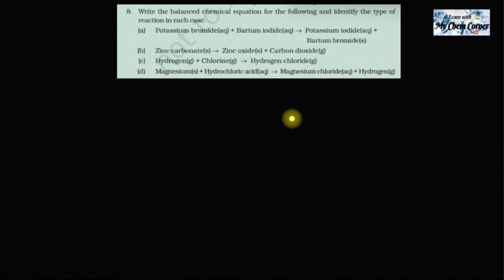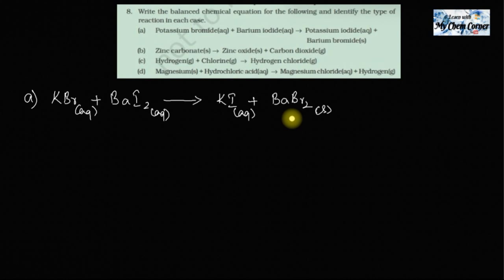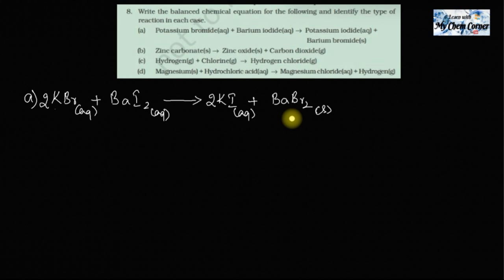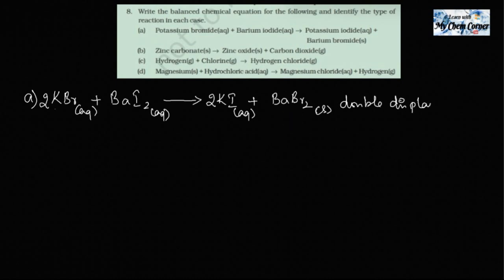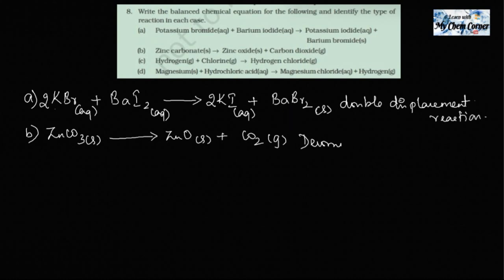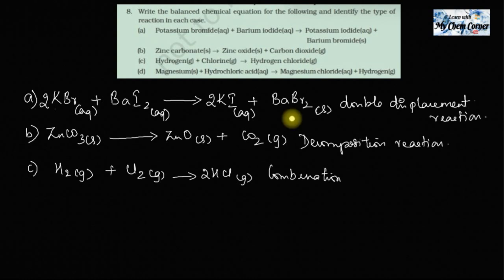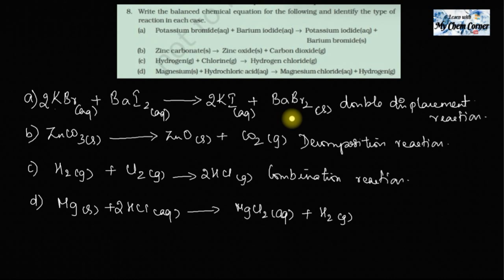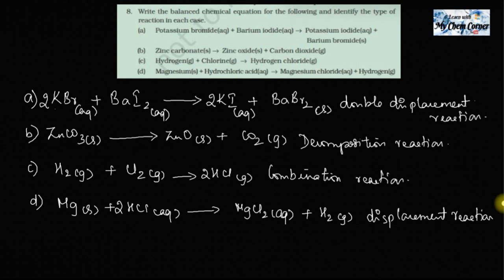Write the balanced chemical equation for the following and identify the type of reaction in each cas